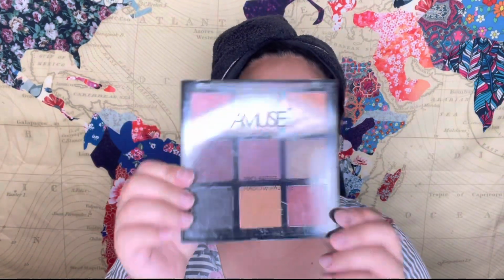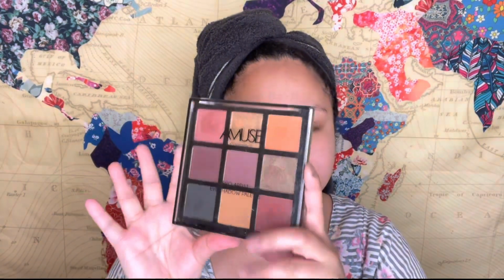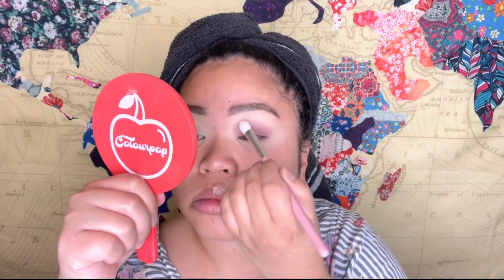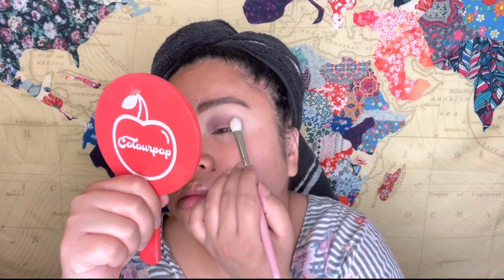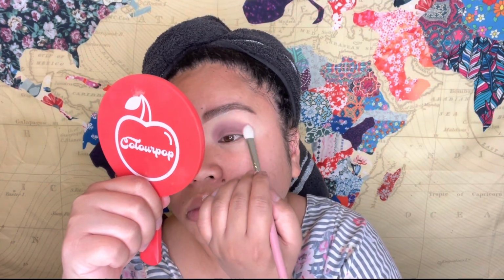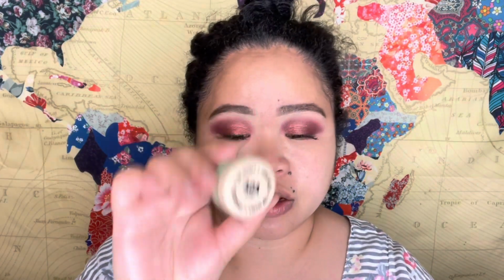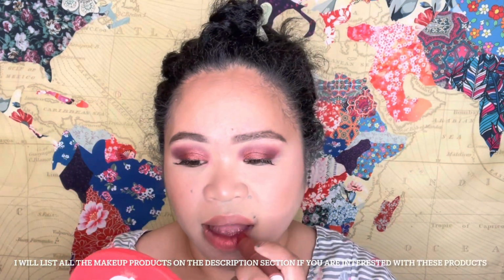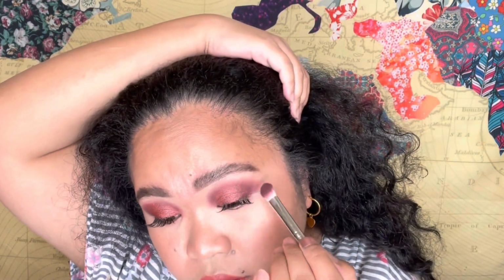MAKEUP LOOK WITH SHOPMISSA PRODUCTS | Princess Pacarro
Hello everyone!

Makeup Products Used:
🌺Amuse Cosmetics Pro Artist Eyeshadow Palette
🌺Zuri Flawless Face Contouring and Highlighter Kit
🌺AOA Clean Slate Face Primer (not shown on picture)
🌺Mario Badescu Lavander Face Spray (not shown) for setting spray
🌺Tower 28 Beauty SOS Daily Rescue Facial Spray (not shown) skincare prep.